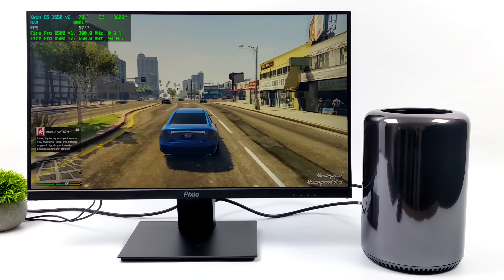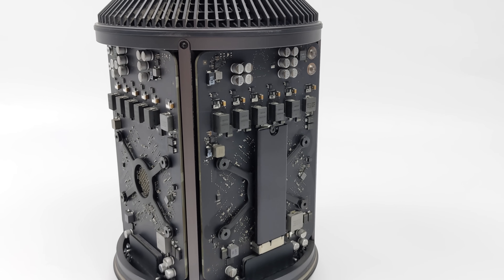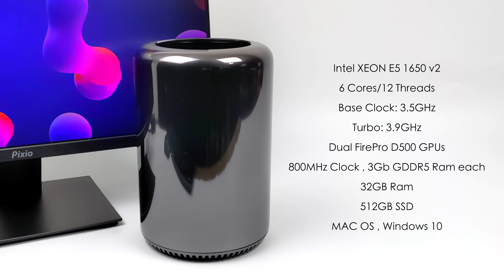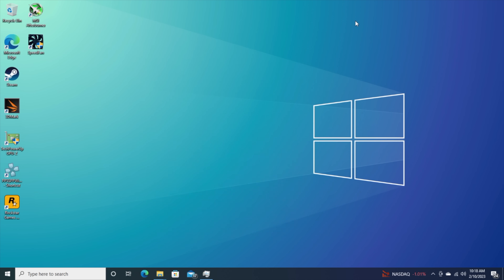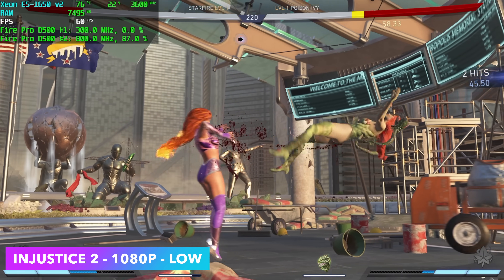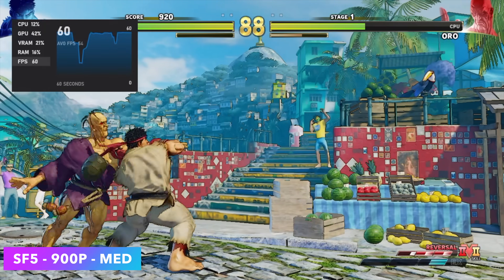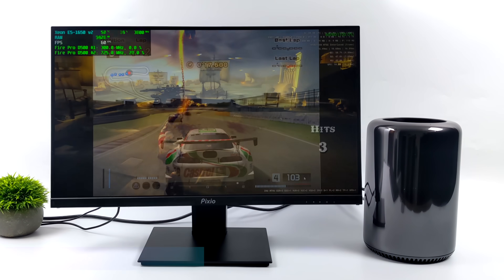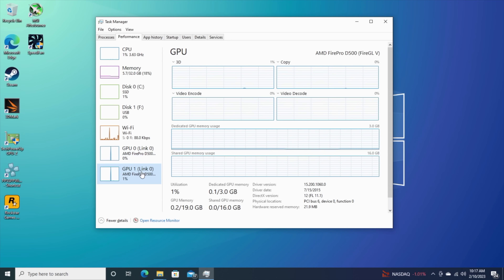This Trash Can Mac Pro Was Cutting Edge in 2013, Can It Run Games & EMUs In 2023?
The trash can Shaped Mac Pro was cutting edge tech in 2013 but how does it hold up in 2023? In this video we see how well the 6 core Mac Pro handles PC gaming and emulation. We have Windows 10 running on the Mac Pro and we test out games like Injustice 2, God of war, the Witcher 3 and more. And of corse we need some emulators so PPSSPP is used for PSP, PCSX2 for PS2 and Dolphin for Wii emulation on the Mac Pro shaped like a trash can.

25% Code for software: ETA

00:00 Introduction
00:21 overview
01:52 Trash Can Mac Pro Specs
03:16 Overall Windows 10 Boot camp performance
04:04 benchmarks
04:39 Injustice 2
05:12 GTA 5
05:42 Witcher 3
06:06 Street Fighter 5
06:33 God Of War
07:02 PSP emulation PPSSPP
07:28 PS2 EMulation PCSX2
08:01 Wii Dolphin Emulator
08:27 Final Thoughts

ETAPRIME
12520 Capital Blvd Ste 401 Number 108